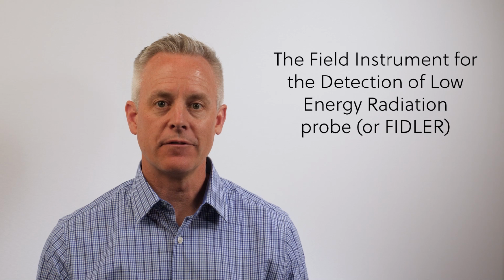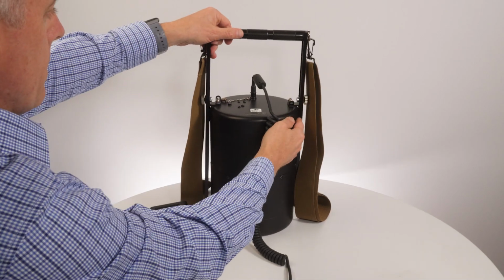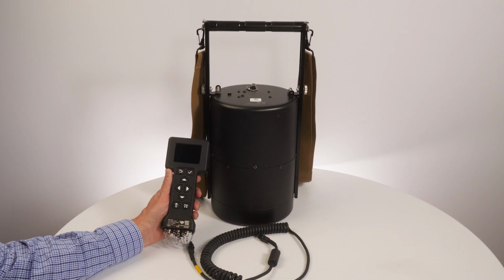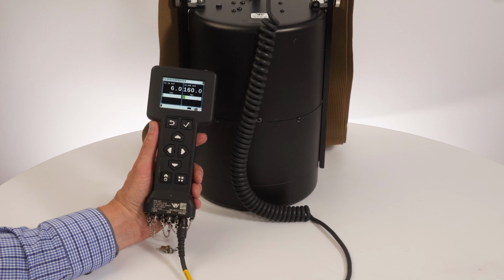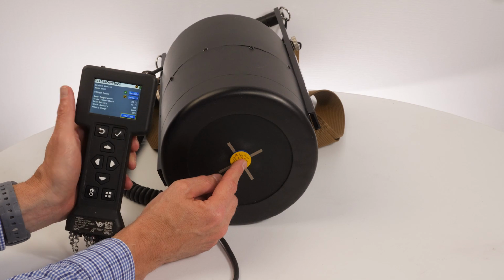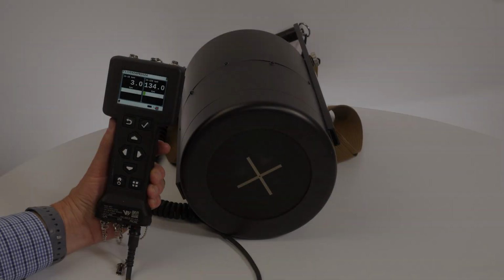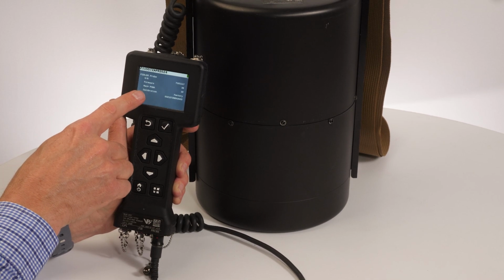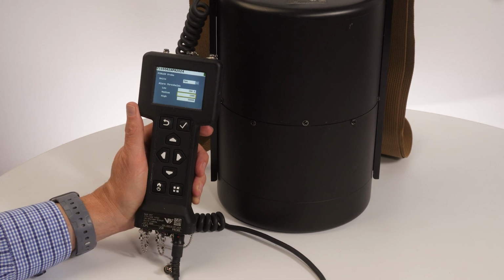FIDLER Probe Operation Training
This training video guides users through the operation of the FIDLER Probe, showcasing its key features and application for detecting low-energy gamma radiation.